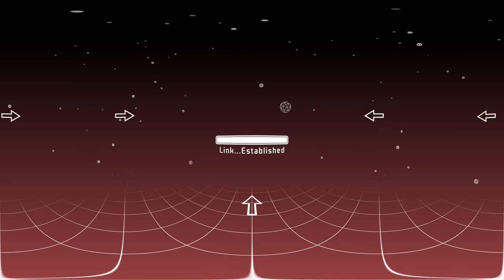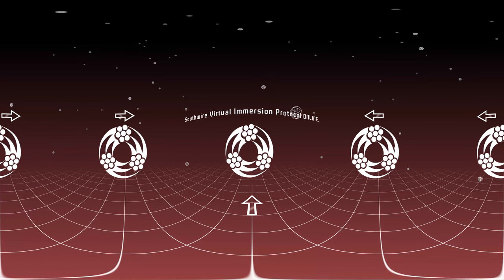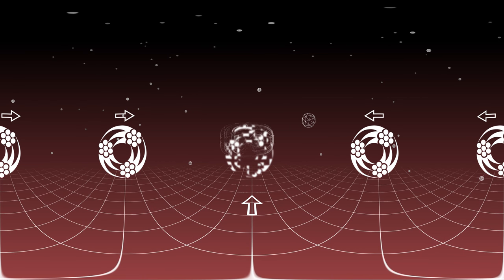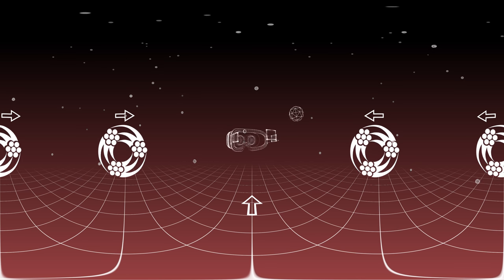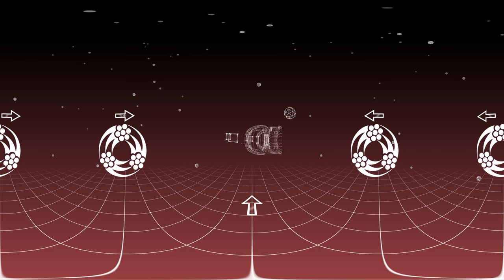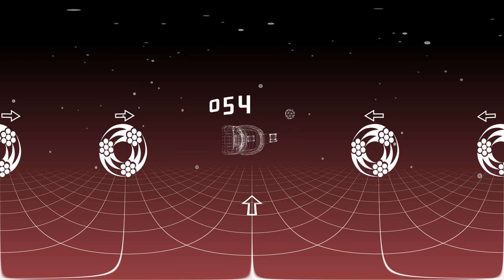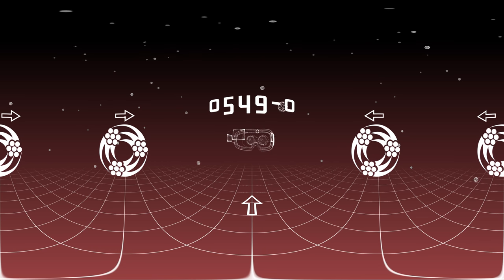Tappan™ Fire Alarm Cable in a SIMpull® CoilPAK™ Wire Payoff 360° Video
Discover how pairing Fire Alarm Cable with the SIMpull® CoilPAK™ wire payoff and the SIMpull® NoLube® wire jacket helps reduce potential lifting, handling and pulling injuries.